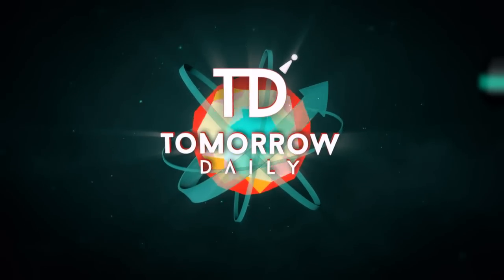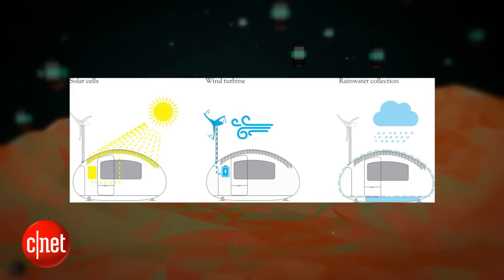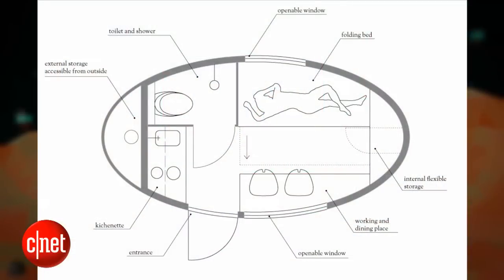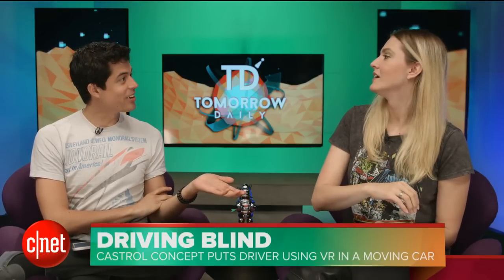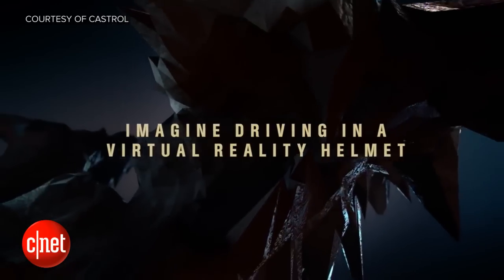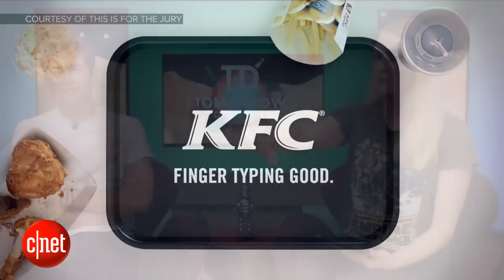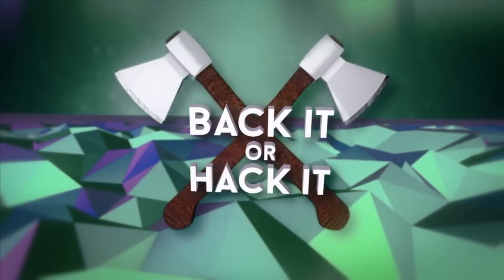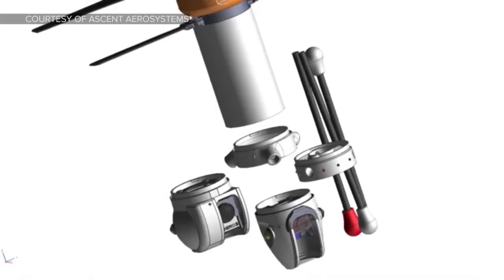Tomorrow Daily - Live off the grid in this tiny, portable egg-shaped house, Ep. 184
On today's show, Khail and Ashley wonder where they'd live in the futuristic Ecocapsule, watch a Formula Drift driver steer a real car while using a VR headset and chuckle at the absurdity of a fast food paper tray with a built-in bluetooth keyboard.